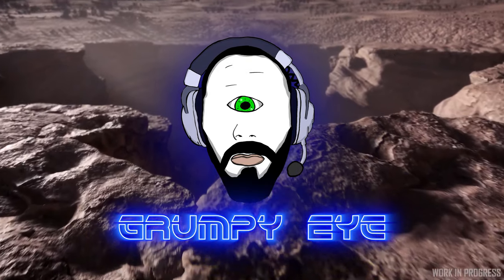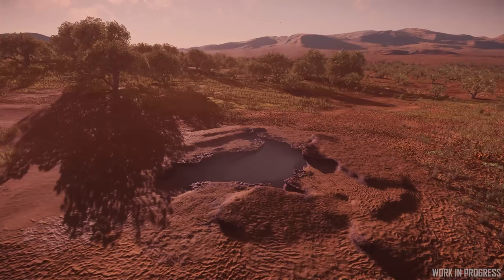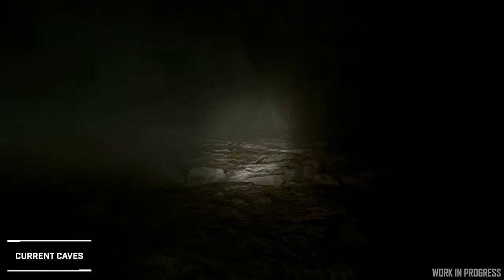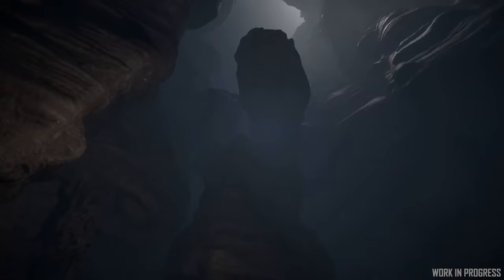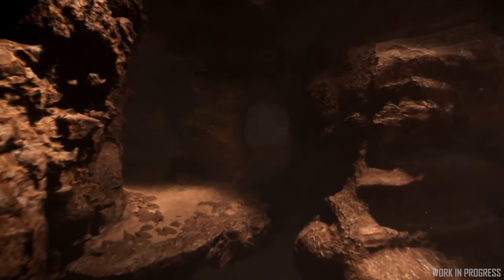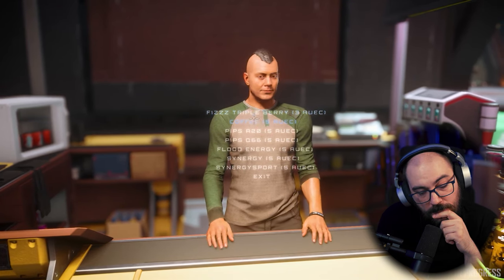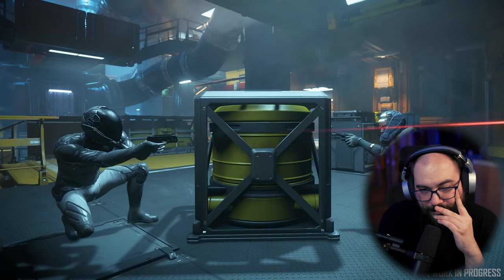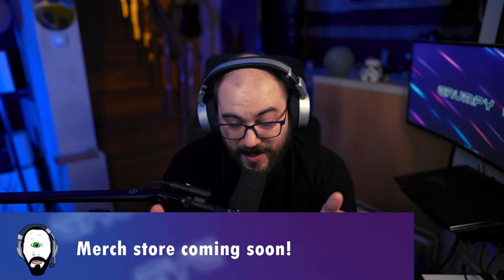Caves and tooltips 😂 | Outside "Inside Star Citizen"